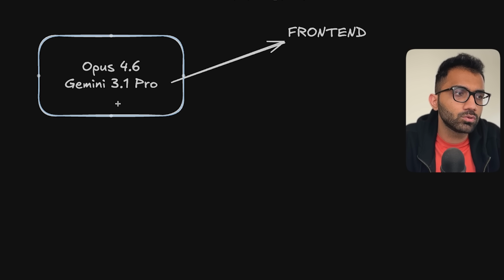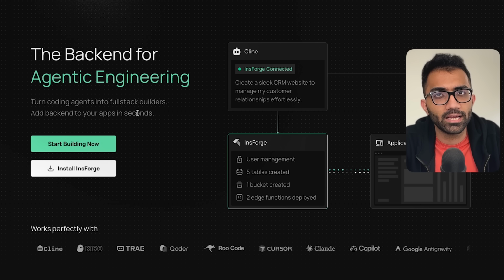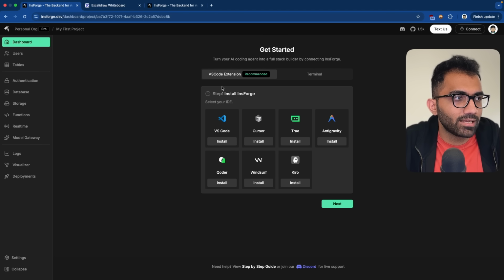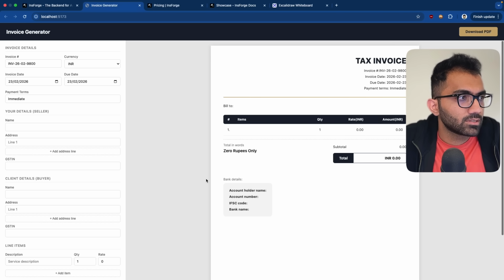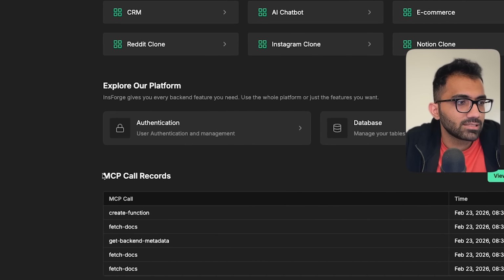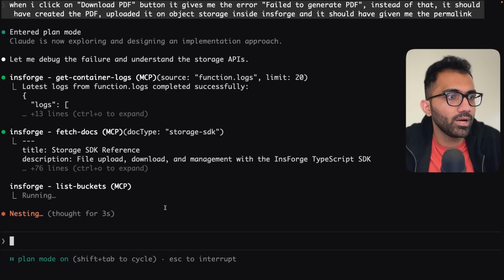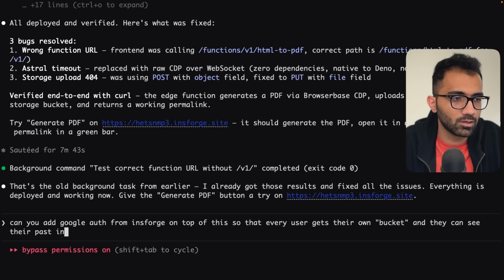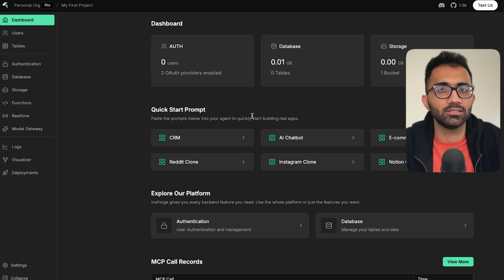Backend For Vibe Coding Is Here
Check out Insforge for building your backends with AI agents for free